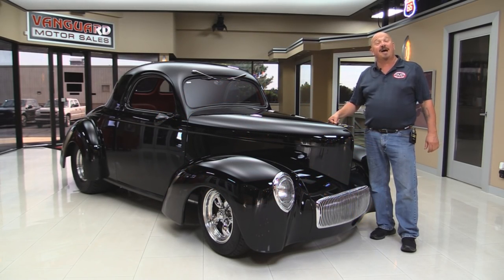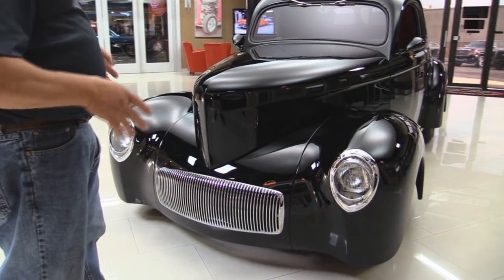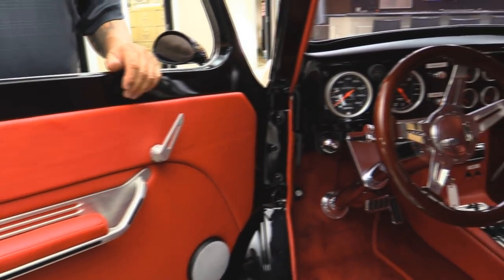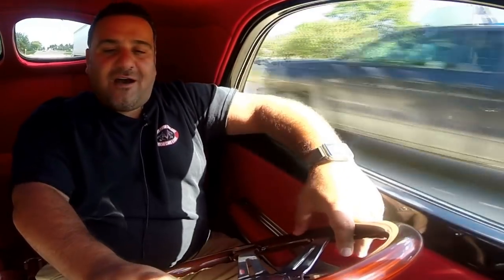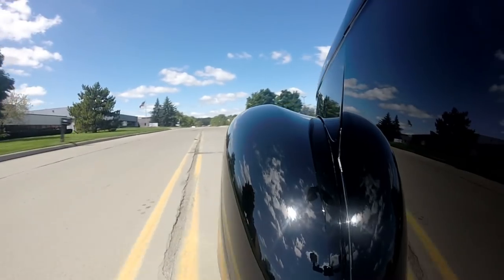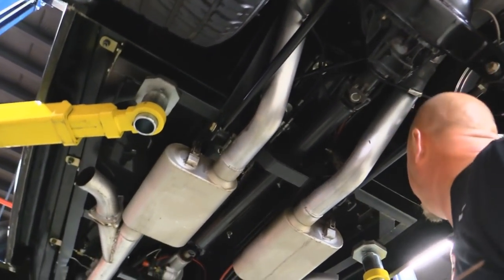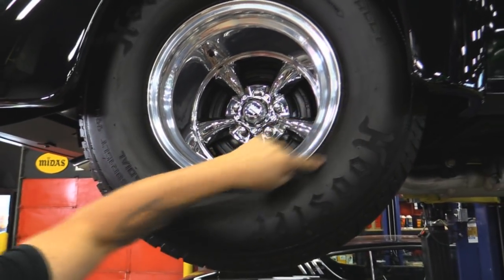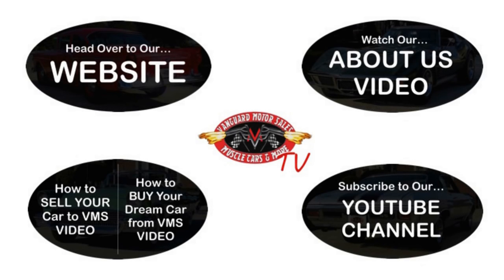1941 Willys Prostreet For Sale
1941 Willys Coupe Street Rod

VIN: W217474

If you’re in the market for a Willys, this is the one. A 502ci V8 engine, 700R4 transmission, Ford 9” rear end with 4.11 gears, MSD ignition, 3” dual exhaust w/ electric cutouts are just a few of the modifications that make this Willys seriously unique and powerful. Inside you’ll find vintage A/C, an aftermarket radio & speakers, chromed accents, a B&M floor shifter, buckets seats, and countless switches and buttons, all tailored to make this ’41 fast and loud. The undercarriage is a work of art: braces and cross-members box this frame for well over what the horsepower is. Just take a look at over 100 photos and an in-depth video to see every angle of this ’41 Willys!

Mechanics:

GM Performance Crate 502ci V8 Engine
Holley Carb
- Vacuum Secondaries
- Electric Choke
- Dual Feed
700R4 4-Speed Automatic Transmission
Mustang II Style Front Suspension
- Coilovers
- Tubular Upper Control Arms
- Tubular Lower Control Arms
- Rack & Pinion
Rear 4-Link Suspension
- Coilovers
Ford 9” Rear End
- Ratio: 4.11:1
- Posi Trac
Brakes:
- Hardware Mounted on Frame’s Undercarriage
- Parking Brake Is Hooked Up
Exhaust:
- Dual 3” Exhaust w/ Mufflers and Electric Cutouts
- Jet Coated Headers
Powertrain Components:
- *Vintage A/C*
- MSD Distributor
- MSD Coil
- MSD Wiring
- Rear Mounted Fuel Pump (Near Right Rear Wheel)
- Aluminum Radiator w/ Electric Fan
Engine Bay Cosmetics:
- Polished A/C Pump
- Polished & Chromed Alternator
- Chromed Radiator Hoses
- Aluminum Pulleys
- Chromed Catch Can

Body:

Jet Black Paint Finish
Fiberglass Body
Chrome and Stainless Trim Work Look Great
Shaved Doors
Undercarriage Is Very Clean
- Beautifully Fabricated and Painted Frame
- Countless Braces and Cross-Members
- Floorboards are Solid
Wheels: 15” American Racing Chrome
Front Tires: Hoosier 26x7.5x15
Rear Tires: Hoosier 31x18.5x15

Interior:

Custom Red & Black Interior
- Custom Upholstery Looks Brand New
- Red Carpeting Is Immaculate
- Headliner Is Clean and Tight
- Chromed Door Panel Pieces
- Chromed Handbrake
Custom Bucket Seats w/ Seat Belts
Center Console
Floor B&M Shifter
Chromed Tilt Steering Column w/ Chrome Brace
Chromed Center Piece w/ Rosewood Steering Wheel
Custom Black Painted Dashboard
Aftermarket Radio
Aftermarket Speakers
Aftermarket Gauges
Electric Exhaust Cutout Switches